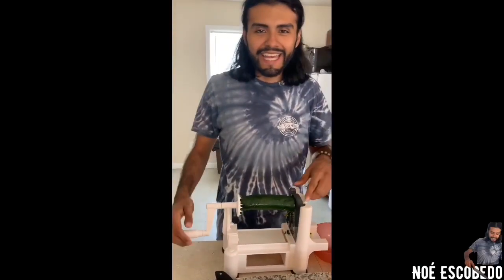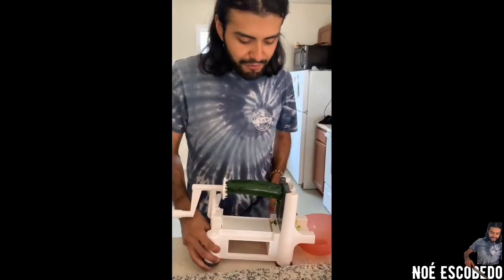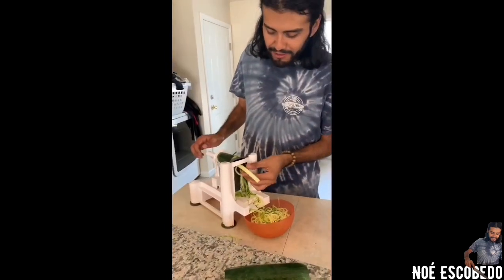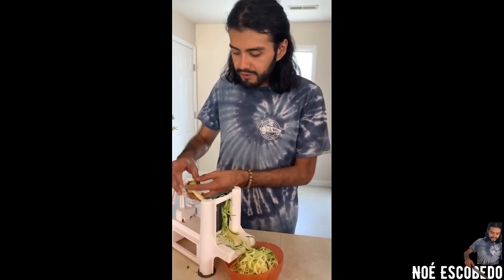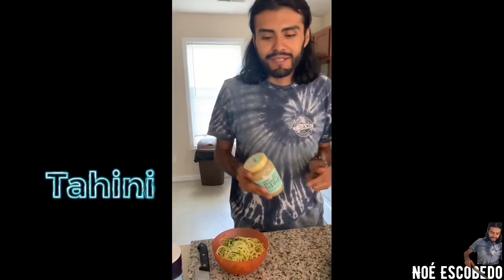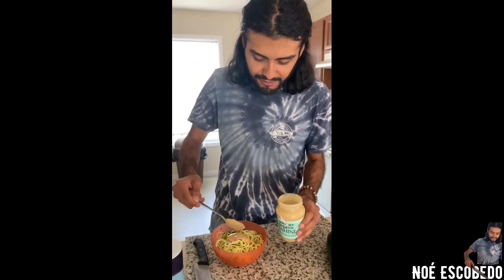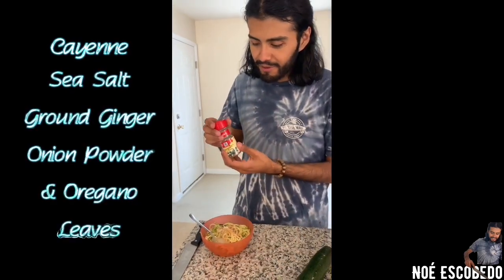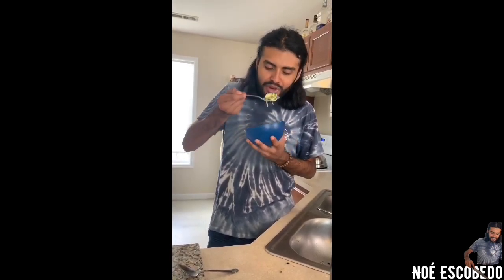Raw Alkaline Spaghetti & Cheese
Enjoy this delicious Raw Alkaline meal that I made. Tahini Cheese.
Recorded before Ramadan.
What meal do you y’all wanna see?
Need any personal dietary help Message me & ask for consultation services.